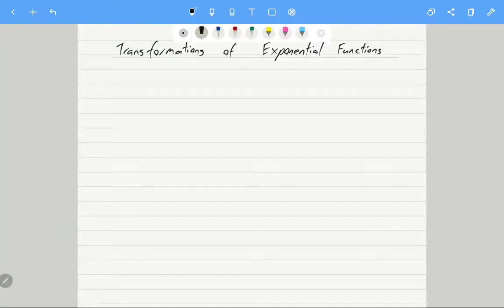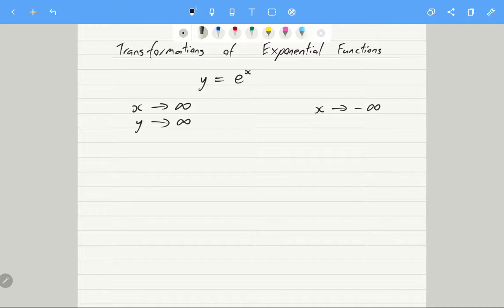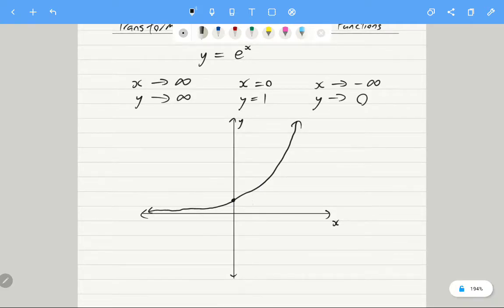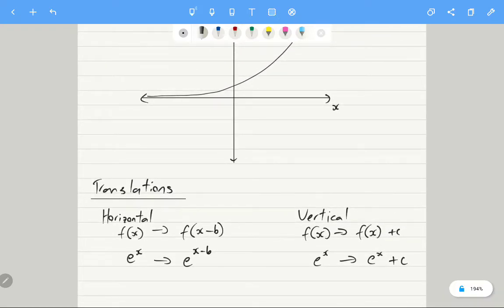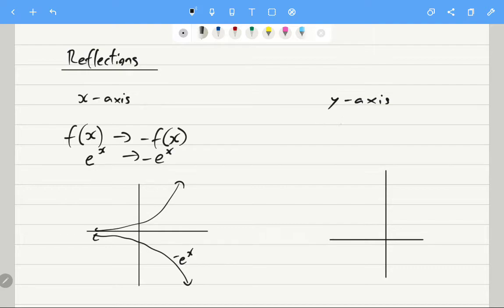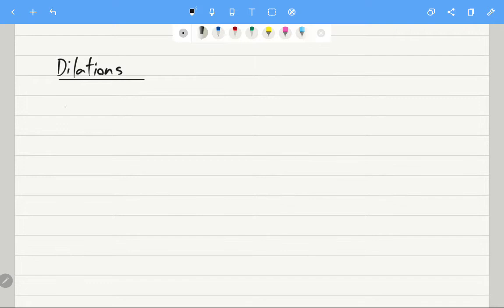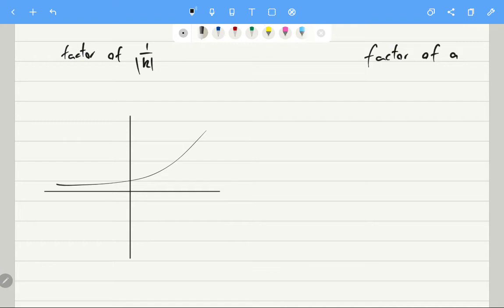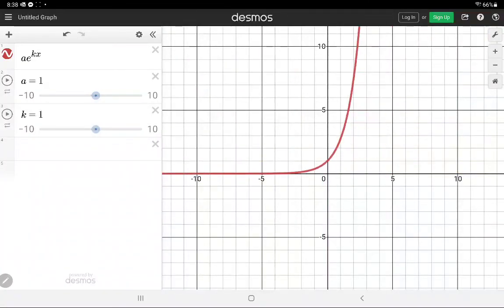Transformations of Exponential Functions